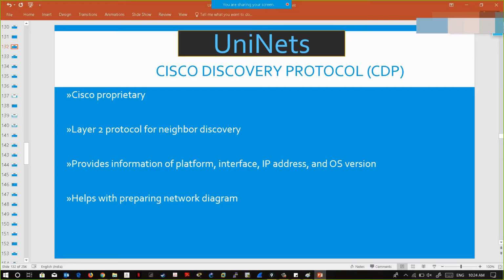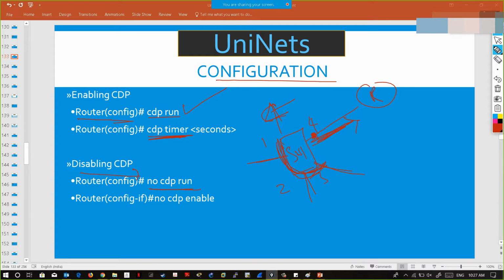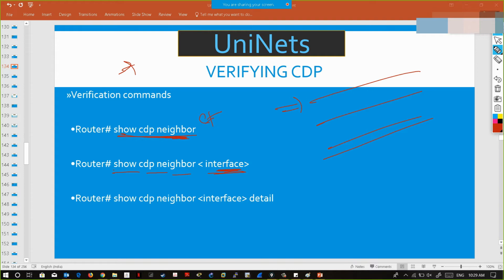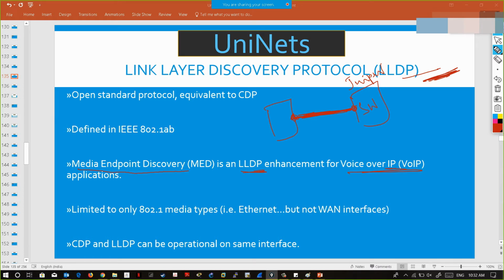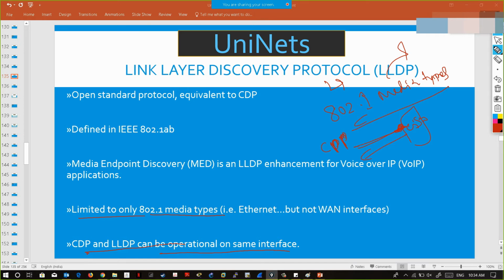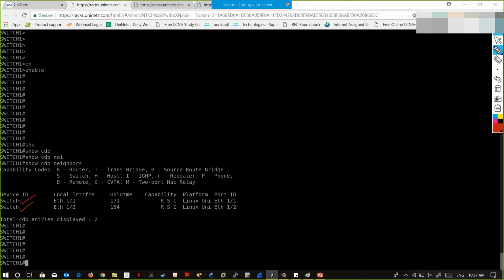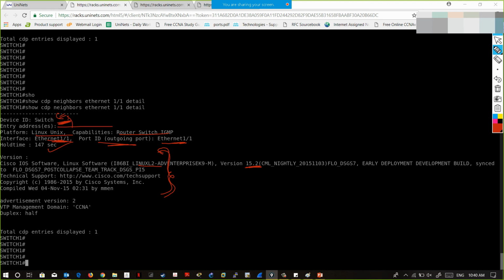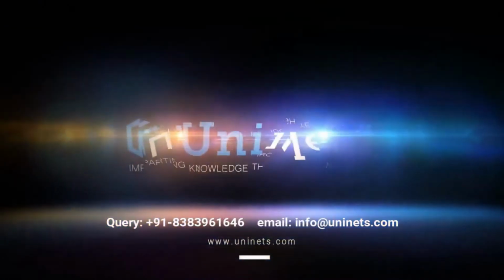FREE CCNA | CDP & LLDP - Part 39 | CCNA Full Course Free | 200 - 125 CCNA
Free CCNA - Learn Cisco discovery protocol (CDP) and Link layer discovery protocol (LLDP) with in-depth concept.